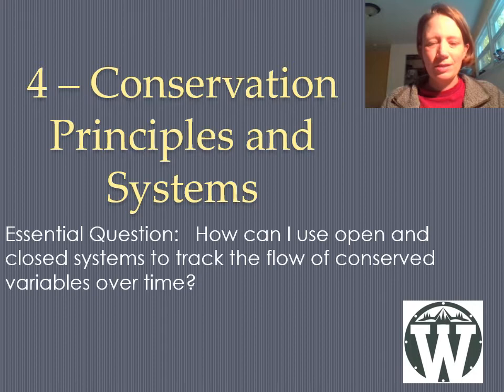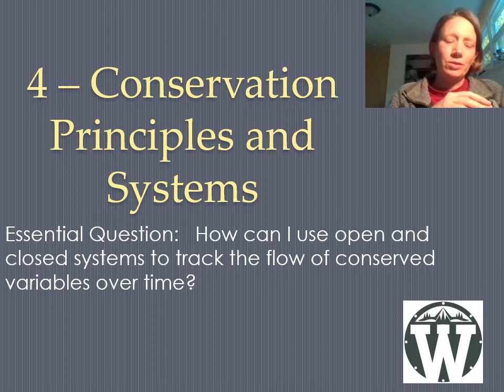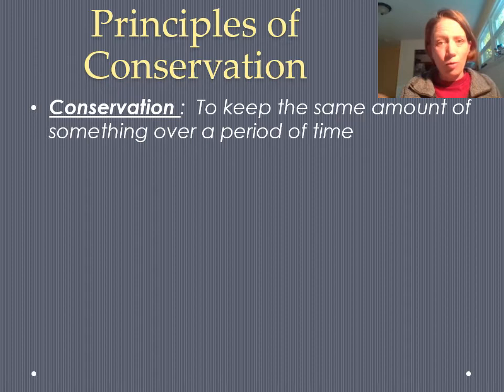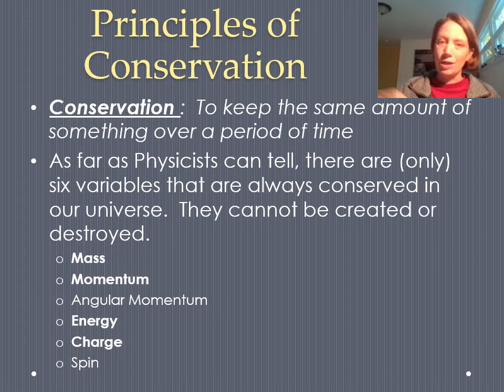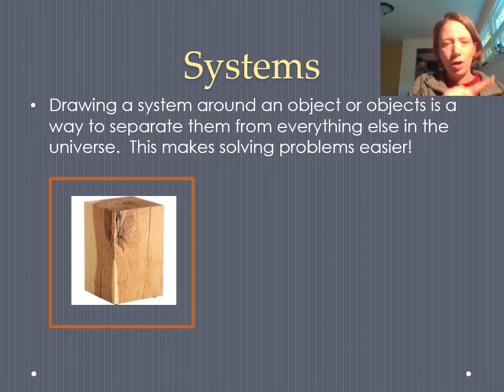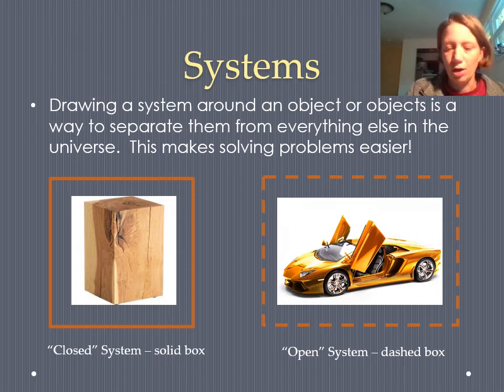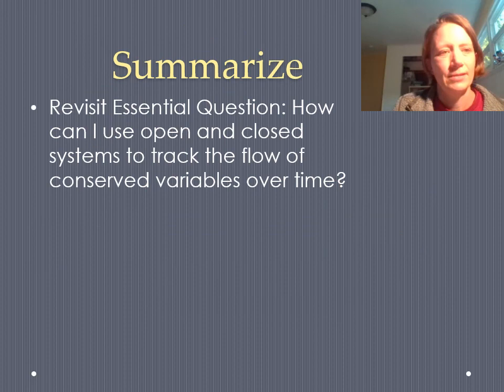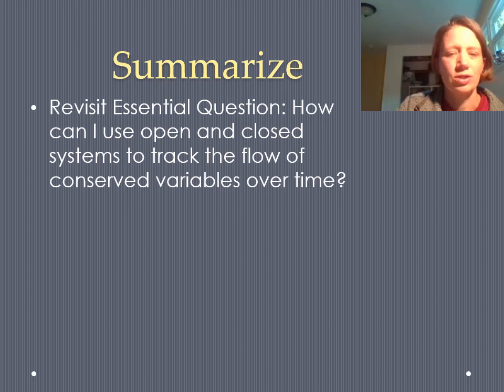4 Conservation Principles and Systems